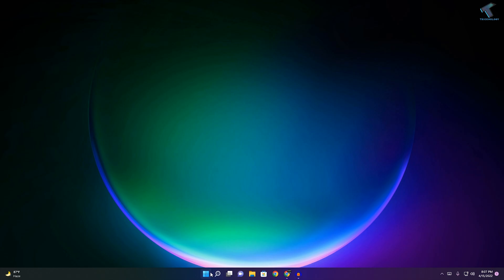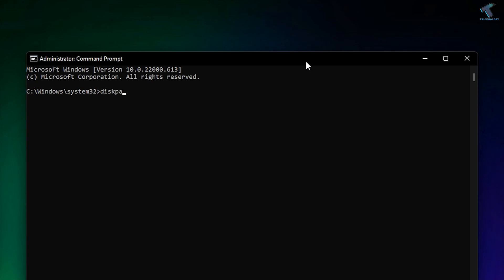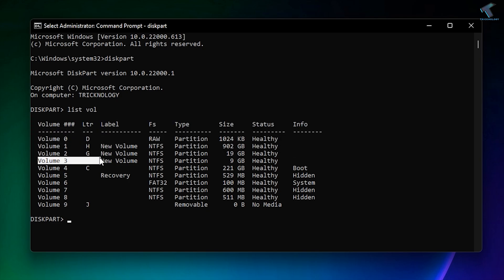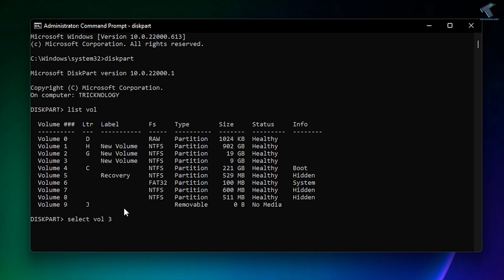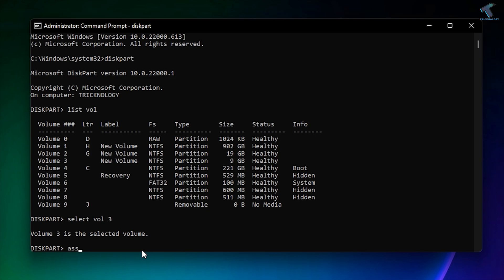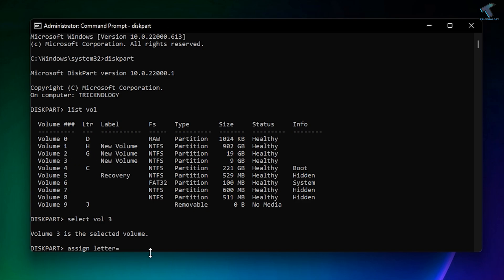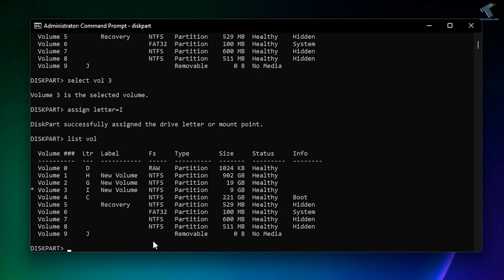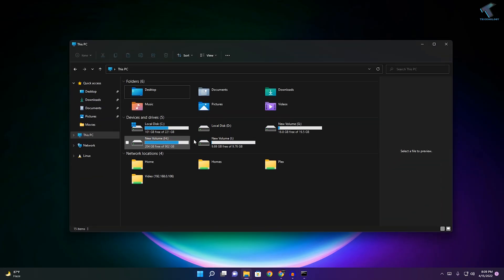How To Manually Assign a Drive Letter using CMD in Windows 11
Here in this quick video tutorial, I will show you guys how to manually assign a drive letter using your CMD(Command Prompt) Windows 11.